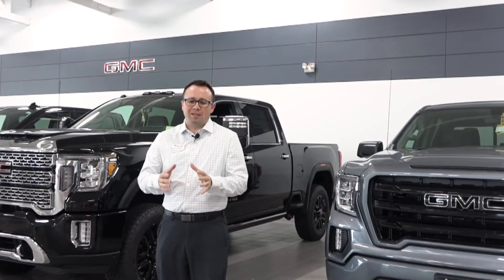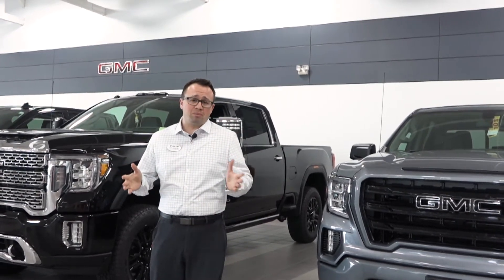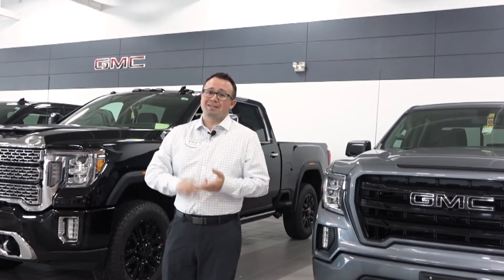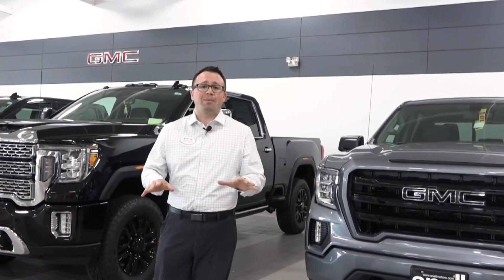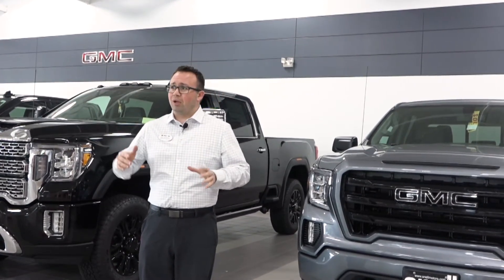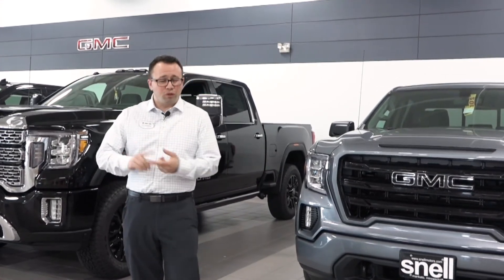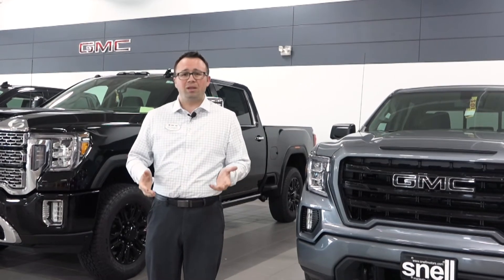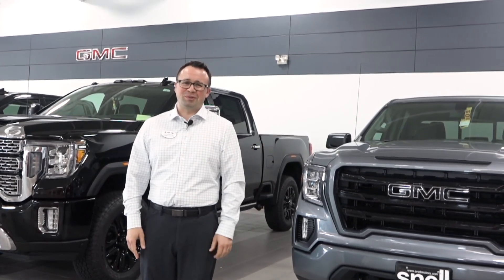We Have More Vehicles Than You Think!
New vehicles are in short stock, but you still have plenty of options!

1 - Purchase in store and drive your new vehicle home today
2 - Reserve one of the 100+ vehicles arriving within the next 2-3 months